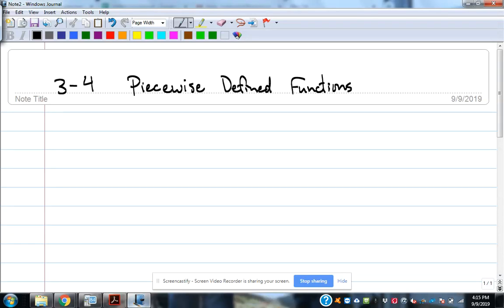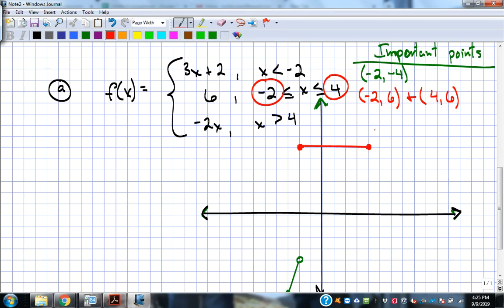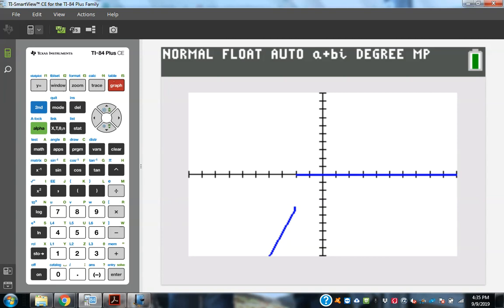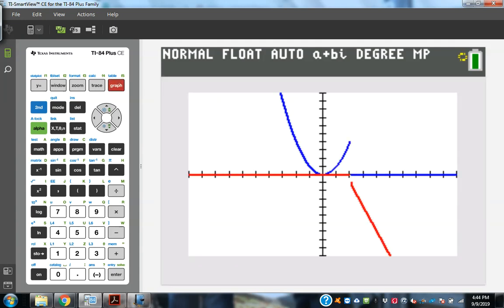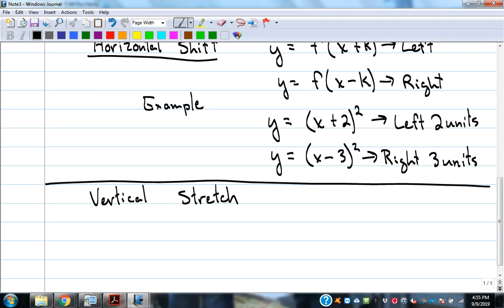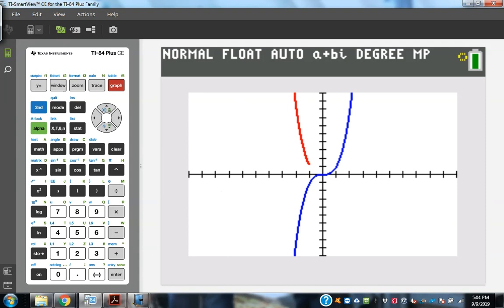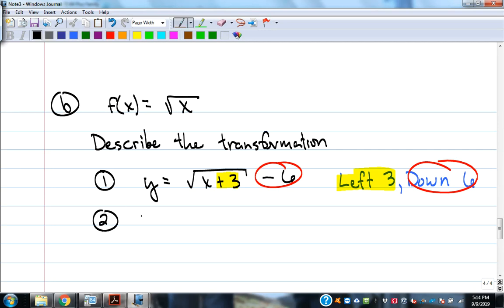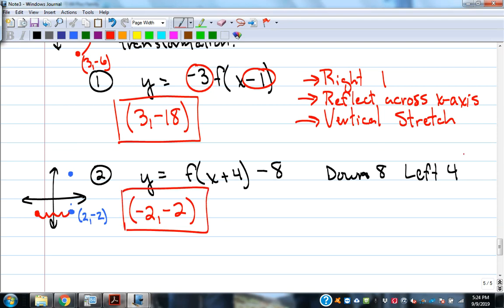Math 140 F2019---3.4 and 3.5